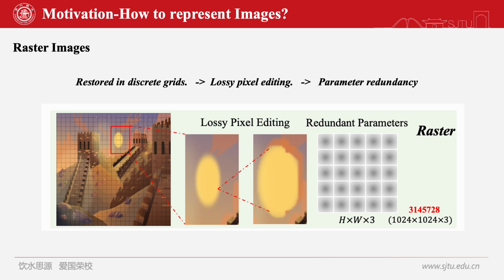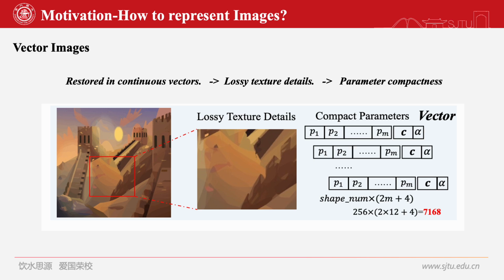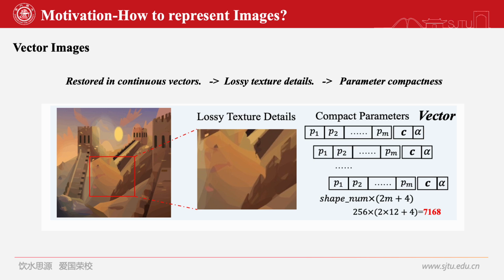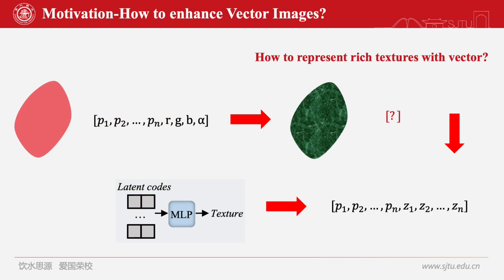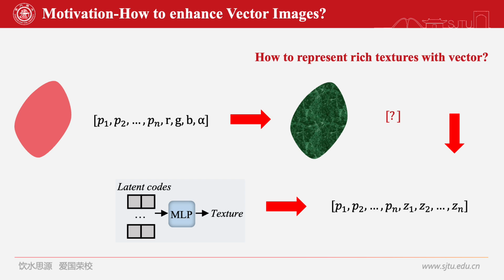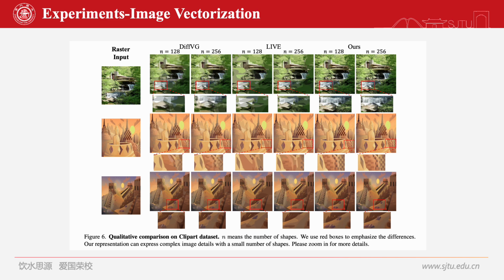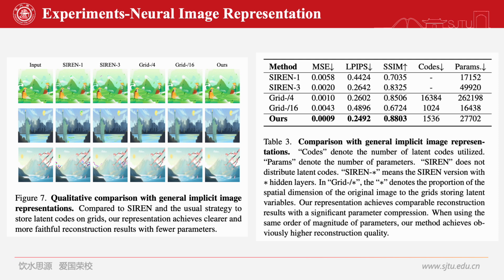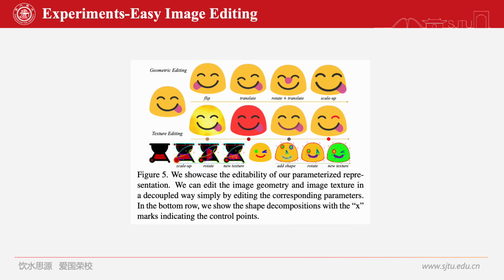Towards high-fidelity artistic image vectorization via texture-encapsulated shape parameterization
paper "Towards high-fidelity artistic image vectorization via texture-encapsulated shape parameterization" for CVPR 2024